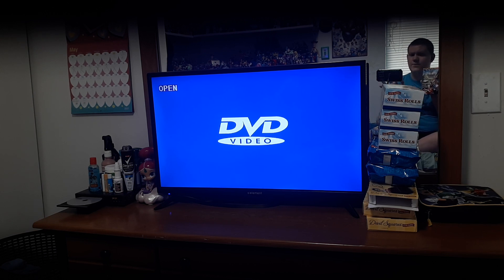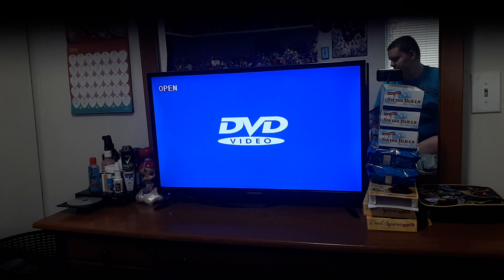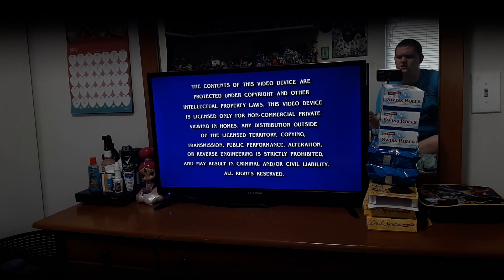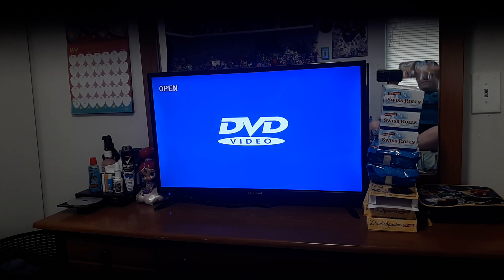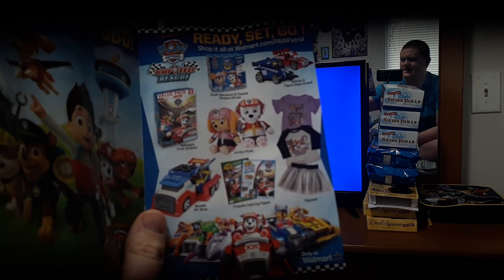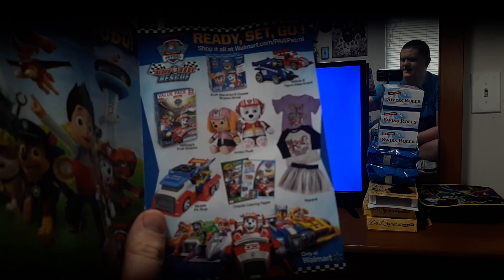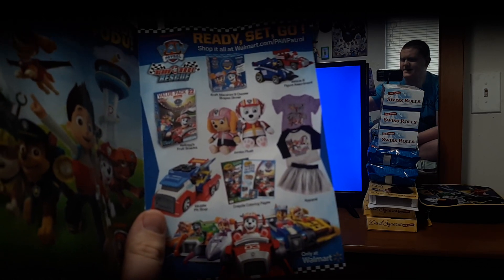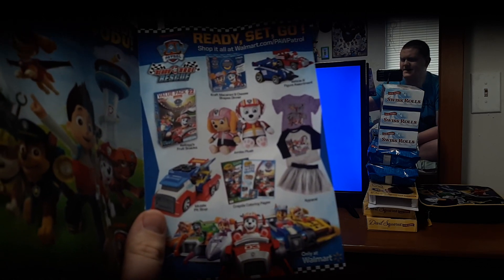Opening/Menu Walkthrough Of Paw Patrol: Ready, Race, Rescue DVD From 2019🐕🚗🚙🚘🏁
1. Nickelodeon Logo
2. More great DVDs available now (paw patrol style)
3. Warning screen
4. DVD menu

so as you all know I did do the other menu walkthroughs of paw patrol so you can check those out if you can

make sure you give this video a big thumbs up👍👍 and press the subscribe button and ding the notification bell for new videos🔔 and let me know in the comment section below and my question is do you like race cars? that's my only important question and I will see you guys in the next video✌🙏🚘🚙🚗🐕